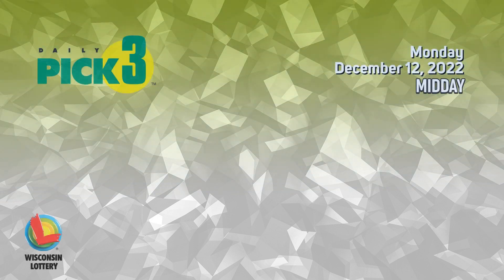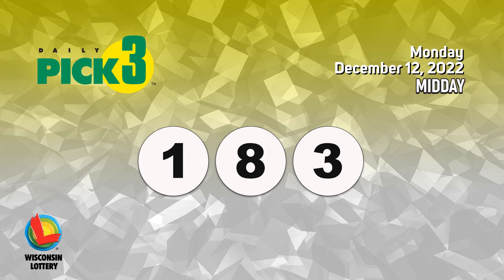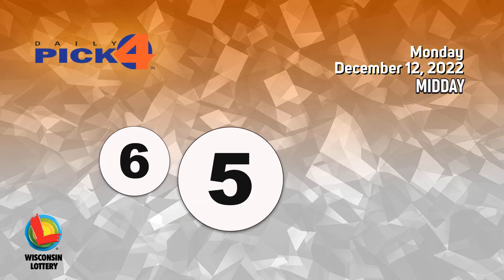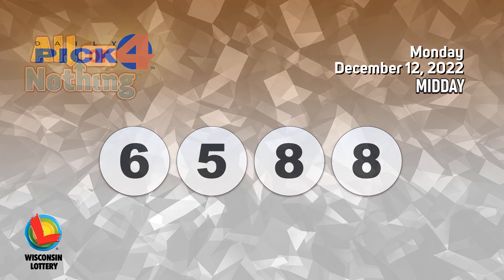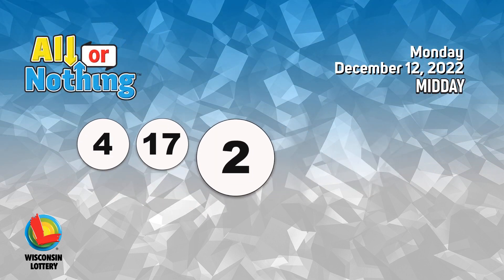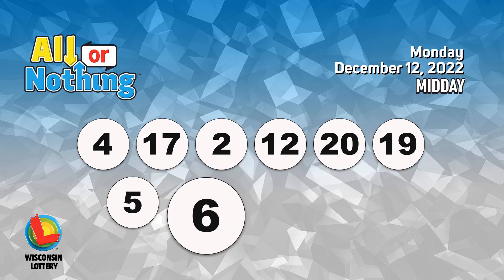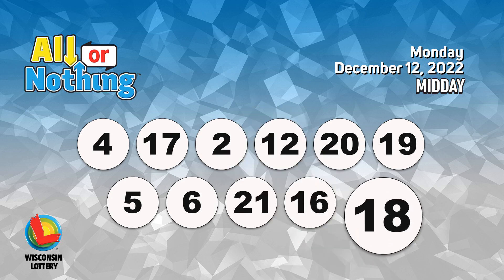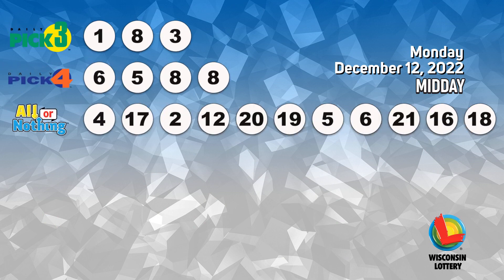Wisconsin Lottery Midday Draw 12/12/2022